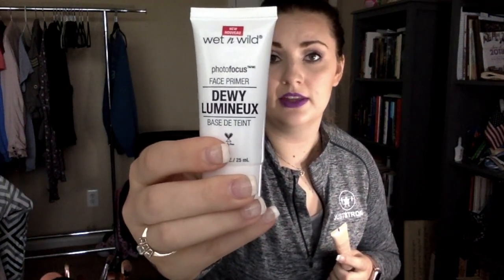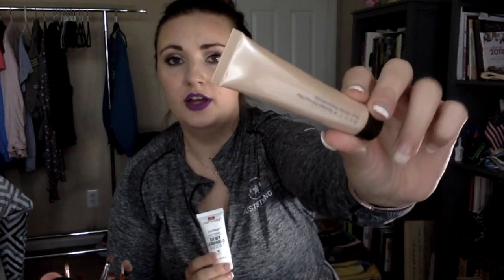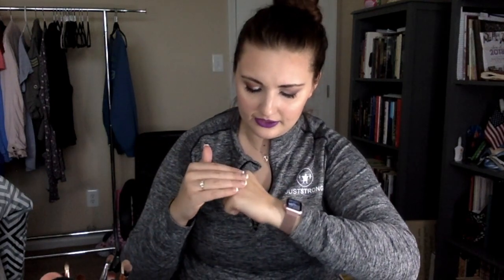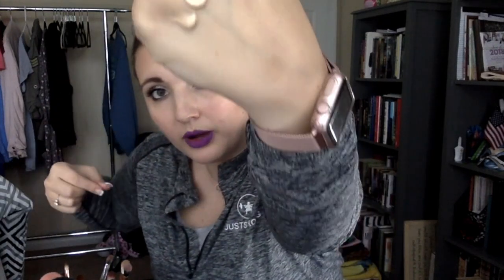DUPE ALERT: Becca VS Wet & Wild!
Hello hello everyone and Happy Wednesday! I hope you all are enjoying your weeks thus far!
Today I am talking about two products that I feel are perfect dupes for one another. The first is the Becca Backlight Priming Filter. I have the travel size which retails for $18 (full size is $38) on the Ulta site. Its competition is the Wet & Wild Dewy PhotoFocus primer which retails for $4.99 at Ulta.

WOW! I knew there would be a big price difference but seeing the real difference makes me feel so much more excited about this discovery!

-R